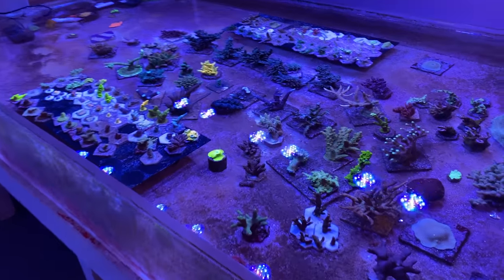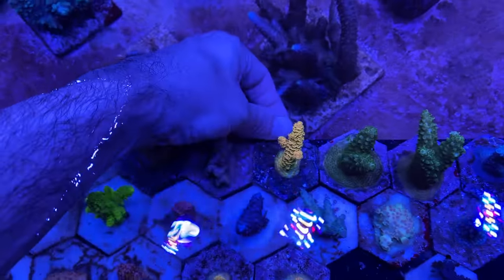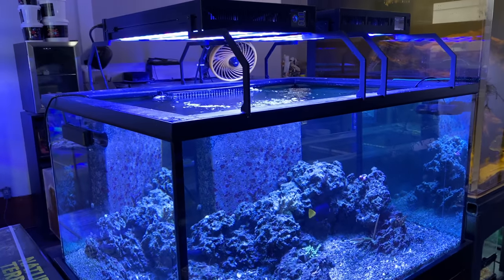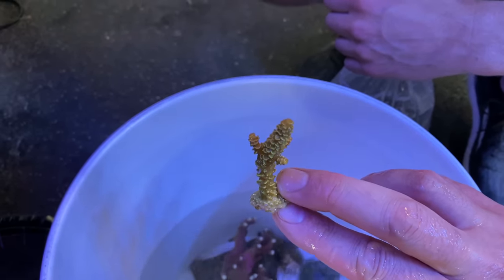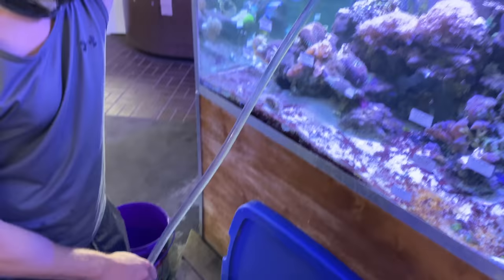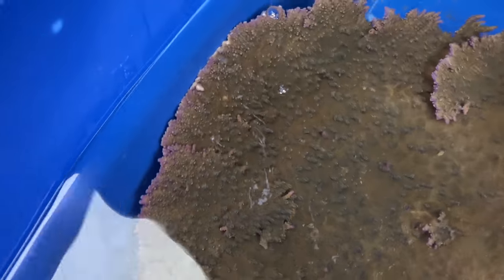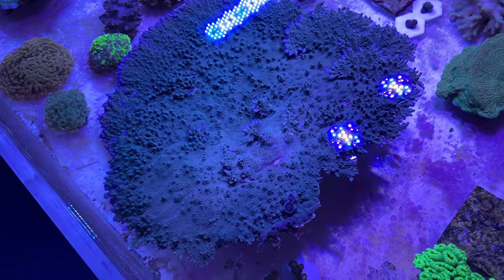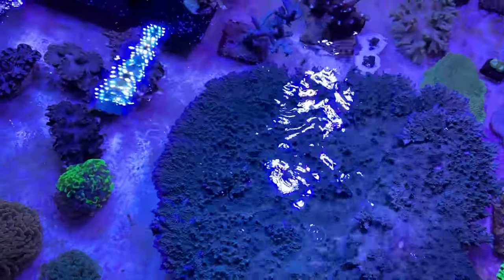Moving a **GIANT** Plating Acro